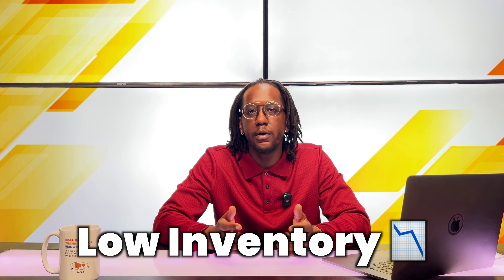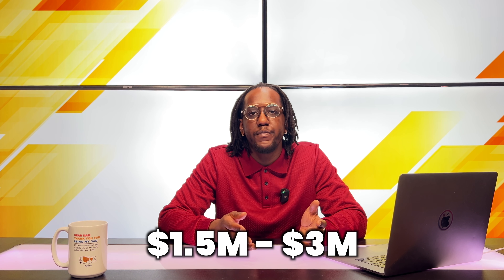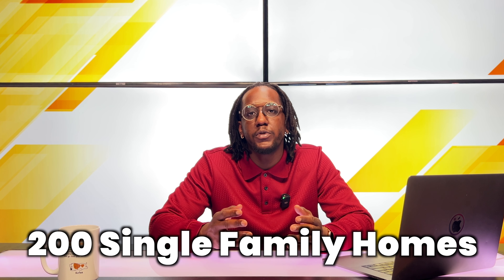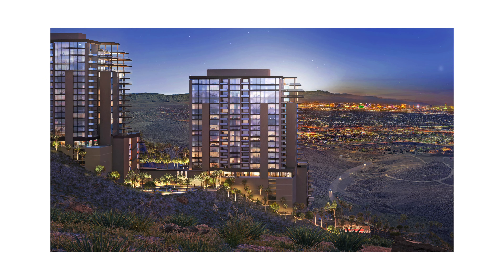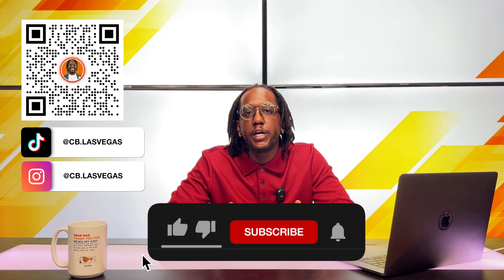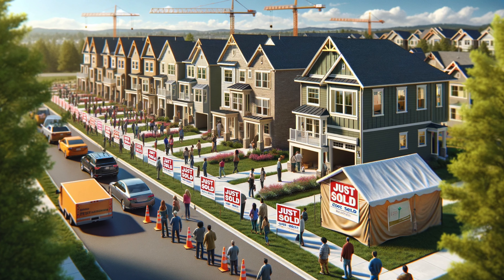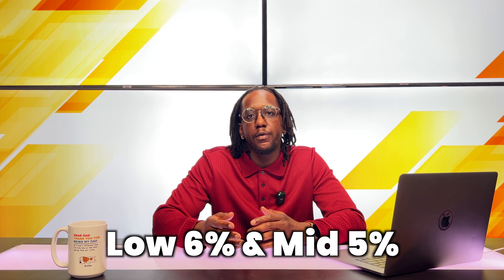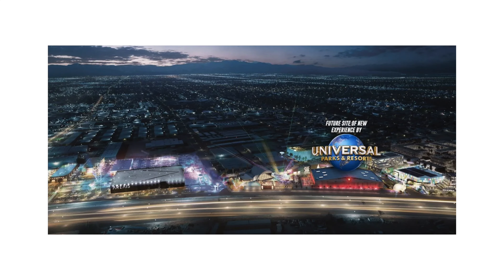What's New In The Las Vegas HOUSING MARKET 2024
Curious about the real estate market in Las Vegas? In this video, we'll discuss what's new and upcoming in the Las Vegas housing market for 2024.

We'll cover topics like market trends, new developments, and predictions for the future. If you're thinking about buying or selling a home in Las Vegas, be sure to watch this video for valuable insights!
CHRIS BROWN
Lic No: S.188080.LLC
Brokerage: Simply Vegas

SOCIAL:
ABOUT ME:

I’m a Los Angeles native who moved to Las Vegas after spending three years in Orlando, Florida working in collegiate and professional sports. I’m active in the Las Vegas community and frequently visit local businesses to highlight the Vegas lifestyle.

I have been selling homes in Las Vegas for 5 years and widely respected as one of the top luxury home agents in the valley. Specializing in luxury single family homes and new construction, I’ve consistently sold over $10 Million each year, while also providing personalized client services.

I take pride in providing an incredible level of attention to detail, patience, and knowledge of the market, you’ll find your experience easy, fast, and rewarding.

Vegas has so much to offer beyond the strip, and if you plan to live or invest here, allow me to show you how to live like a local.